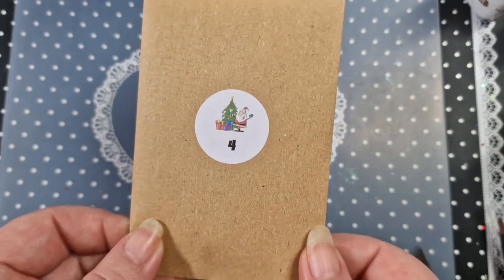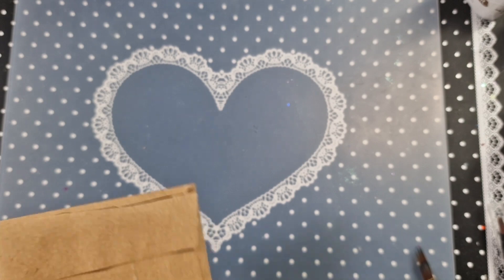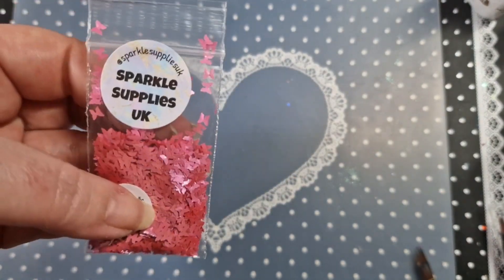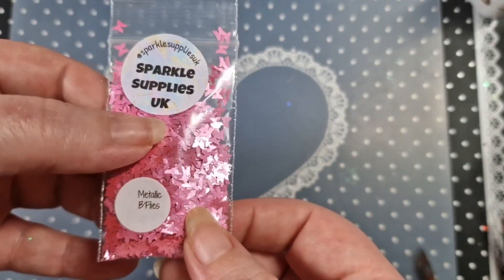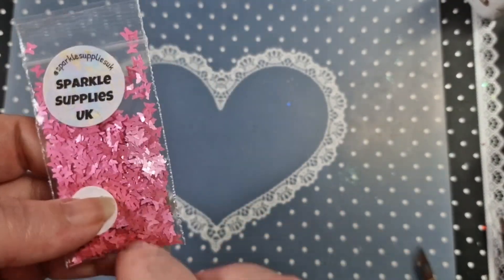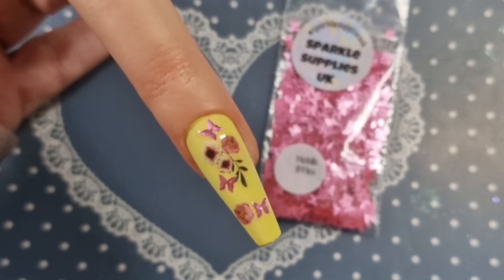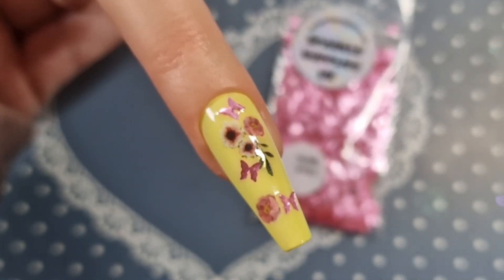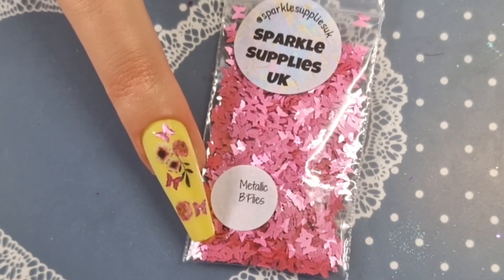SPARKLESUPPLIESUK ADVENT CALENDAR OPENING DAY4 🎄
Hi everyone, this year I brought the ‎@sparklesuppliesuk  advert calender I will opening these every day, they will be short and weeet video's I will have other video's also some day's I may have a set as well as the opening!

code ~ KarinasND30_4
🦋Worldwide shipping available.
• code KARINA10
🦋YAYOGE
karina12
🦋 beautybigbang ~ KARX12
🦋 Makartt
Code ~ KARINA10
Shemodern
• Discount karina10(main website only US only)
Bornpretty code & link
KND10

or on my instagram account